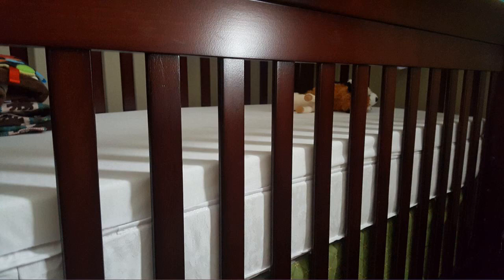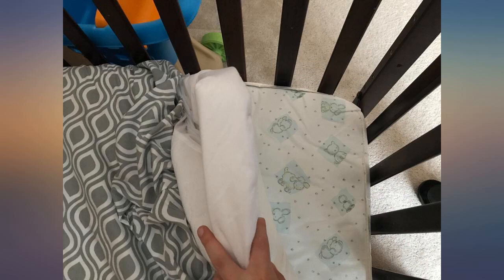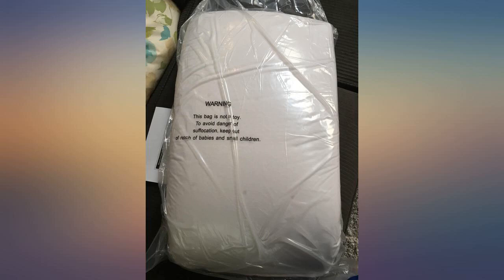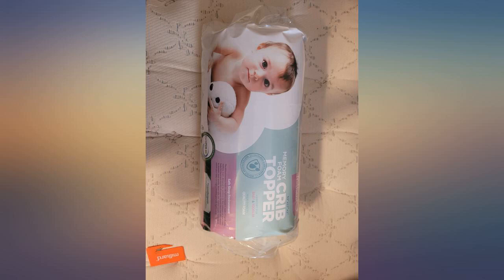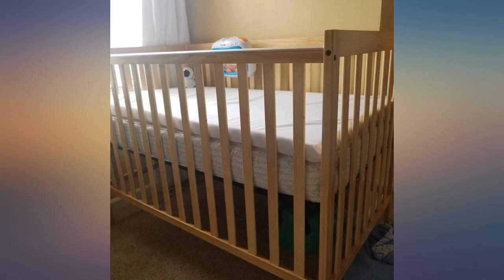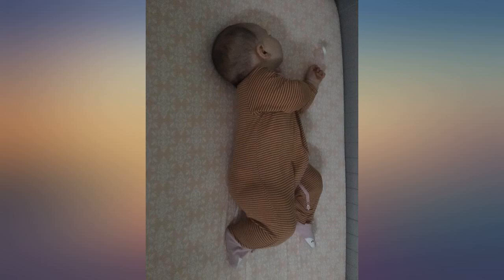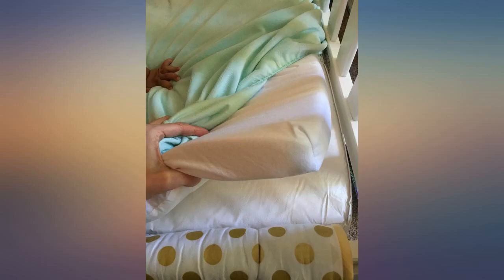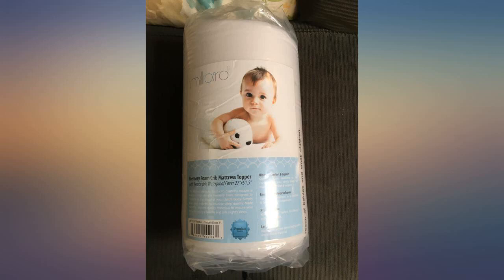Milliard 2-Inch Ventilated Memory Foam Crib and Toddler Bed Mattress Topper with review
Milliard 2-Inch Ventilated Memory Foam Crib and Toddler Bed Mattress Topper with Removable Waterproof 65-Percent Cotton Non-Slip Cover - 52" x 27" x 2"

Main Features:
- Cotton
- Sleep in Comfort - this topper is designed just like the memory foam toppers on adult beds to provide contouring comfort that's soft and soothing on tiny bodies and reduces tossing and turning so your little one can get a better night sleep - and you can too!
- Waterproof Cover - comes with a top-quality, hypoallergenic cover that's both waterproof and washable so you can rest easy knowing your topper is protected from spills and other nighttime accidents.
- Quality that Lasts - constructed of 2-inch-thick, luxurious, 100% memory foam with a premium 2.5 lb. density so your topper can last for years without losing shape. Aerating holes are carefully added to each topper to increase ventilation while your child sleeps.
- Safety First - foam topper is Certipur-US certified for your child's safety and the included cover is hypoallergenic, so you can rest in the knowledge that you are providing a comfortable and safe sleep environment for your child.
- More Details - soft topper is not intended for babies. Consult with physician for safety recommendations. Topper measures. 52" x 27" x 2". Please allow 24 to 48 hours for foam to expand after opening.